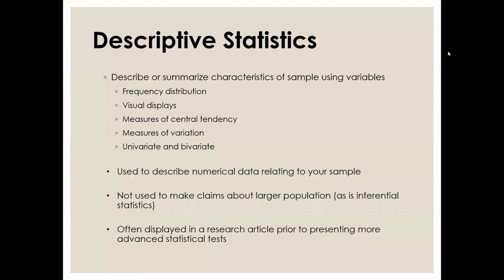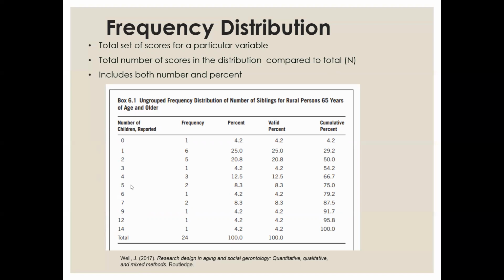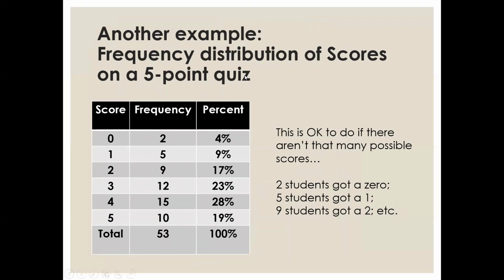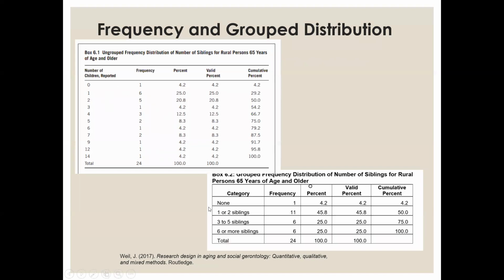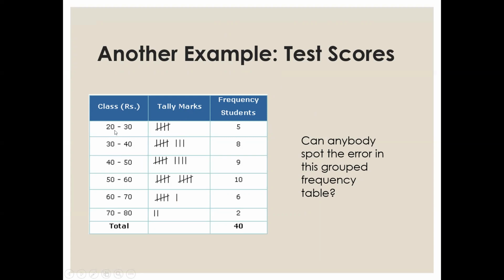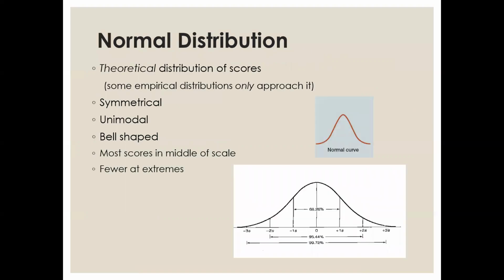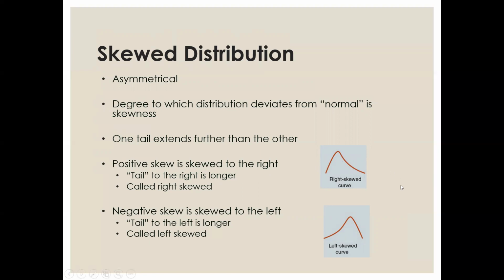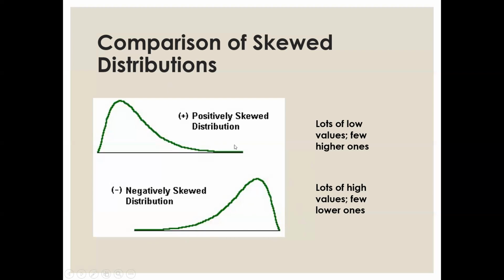AHLT 445 900 Week 8A